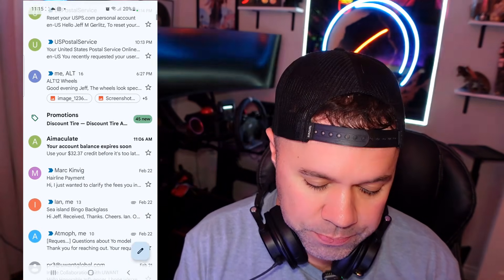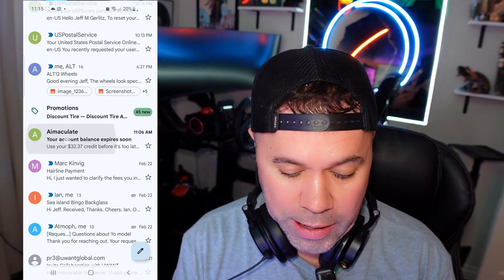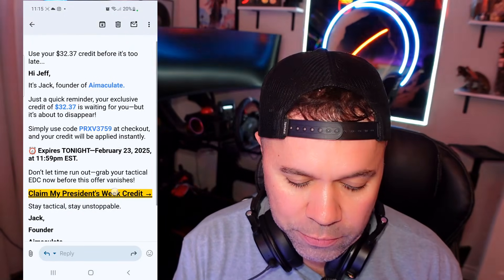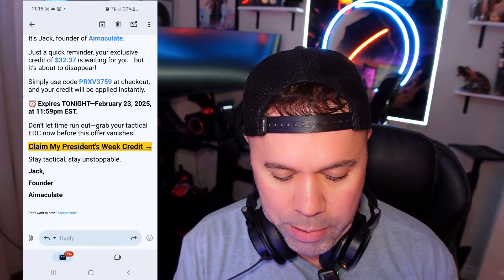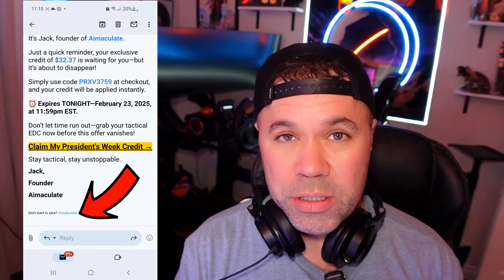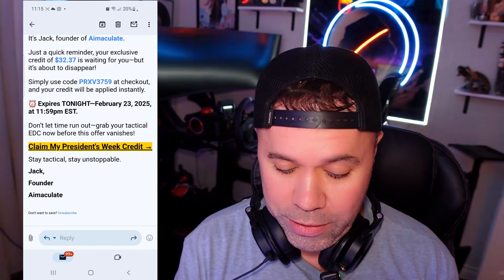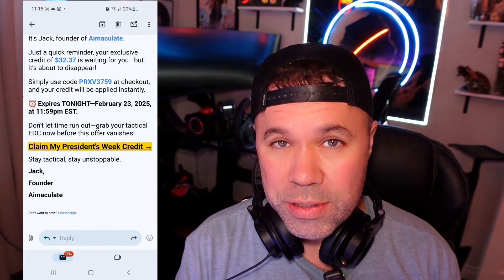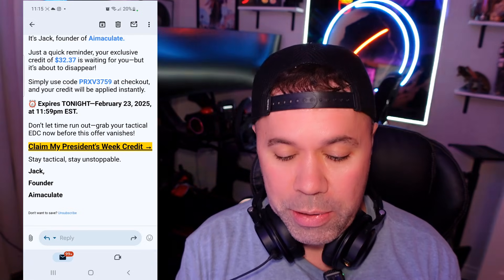How To Unsubscribe Emails from Gmail on Phone (New Feature)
Today's video I show you how to unsubscribe emails from Gmail on phone or mobile.  As well unsubscribe emails from Gmail on mobile and finally unsubscribe Gmail emails on iPhone and android.

Receiving emails is a daily thing.  Maybe there comes a times when you want to unsubscribe from these emails on Gmail so you no longer receive them in your inbox.

In today's tutorial, I show you just that.  Two methods on how to unsubscribe emails from Gmail on your mobile device or phone.  Most emails should have an unsubscribe button located at the bottom of the email in small print.  But if not, I will show you a new updated way through Gmail that makes it easier to unsubscribe quickly and easily.